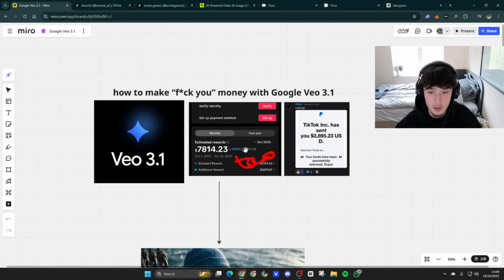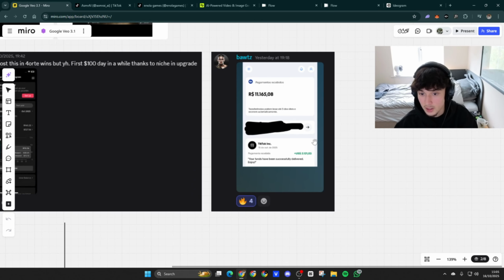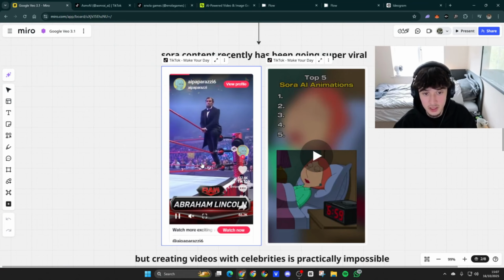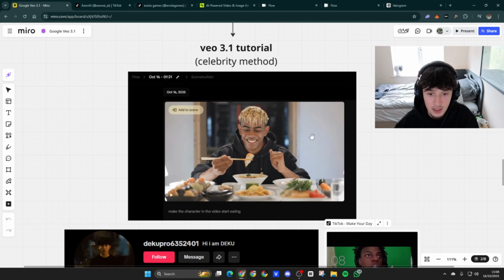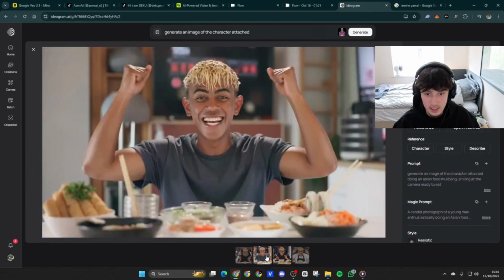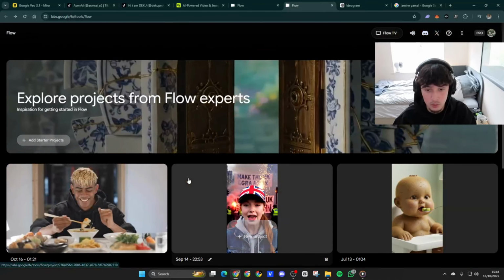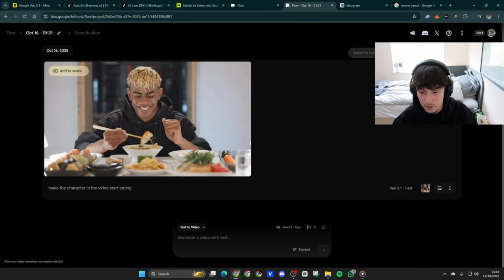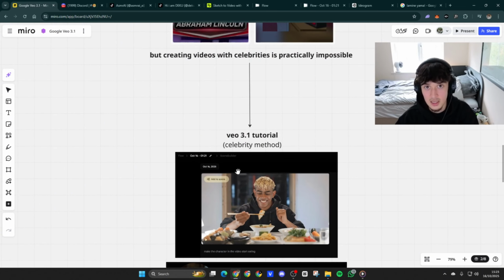how to make "f*ck you" money with Google Veo 3.1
I'm teaching my full AI TikTok playbook live and free on Sunday Nov 1st. No public replay, this is the only way in

Updates on 4ORTE Elite can be found inside the Free Discord.

I fully adhere to TikTok and YouTube’s Community Guidelines and Terms of Service, and I encourage all viewers to familiarize themselves with these policies before implementing any of the techniques discussed.

By watching this video, you acknowledge that you are solely responsible for your actions and agree to use YouTube in accordance with its guidelines. For more information on YouTube’s official policies, please